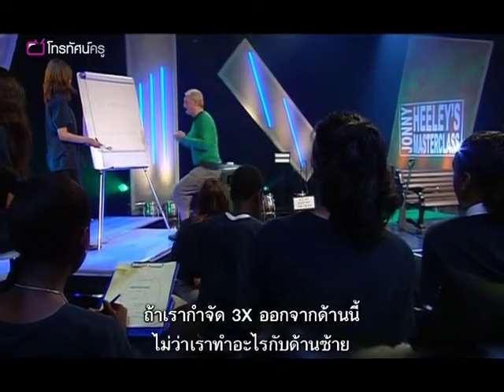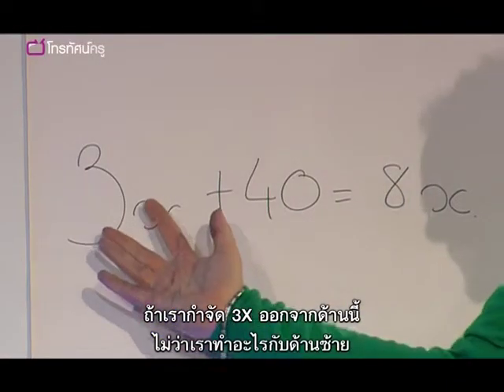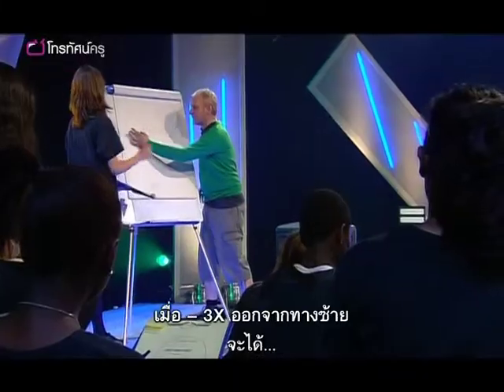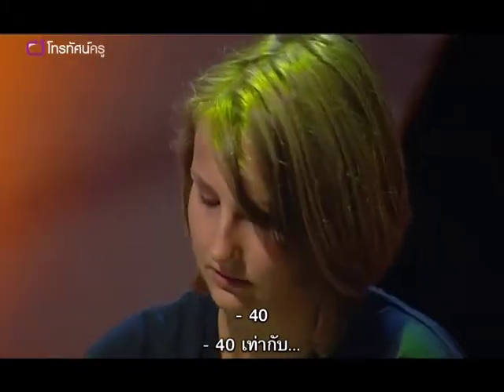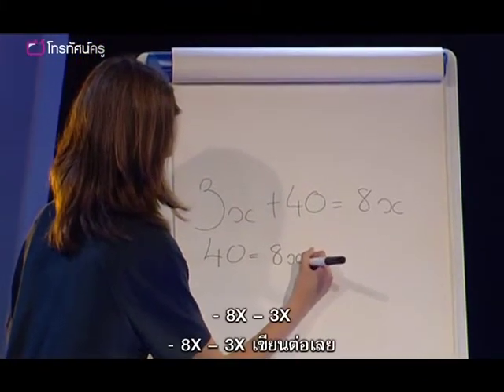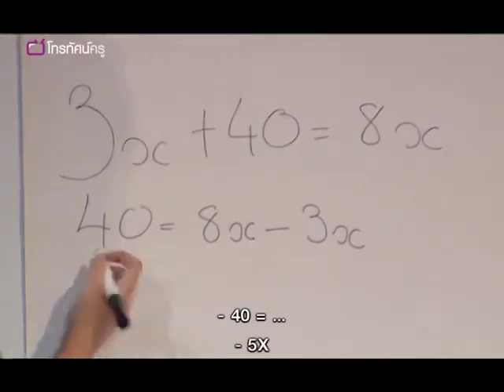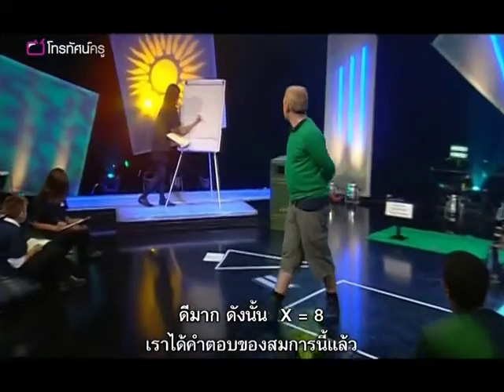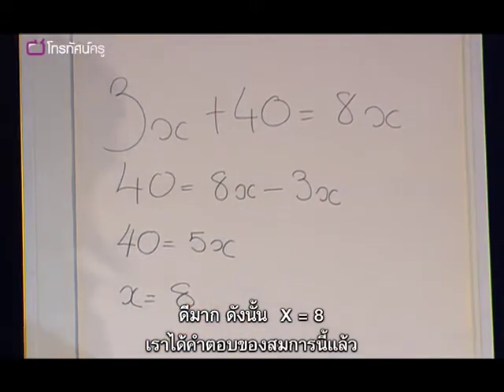คณิตฯ มัธยม สอนเรื่องสมการให้สนุก ตอน 2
ความท้าทายในการแก้สมการเชิงเส้นและสมการกำลังสองถูกหยิบยกขึ้นมาโดยจอนนี ฮีลลี ครูกลุ่มสาระฯ คณิตศาสตร์และกลุ่มนักเรียนชั้นมัธยมศึกษาตอนต้น รายการนี้เริ่มจากการนำเสนอสมการเชิงเส้นที่มีเงื่อนไขตัวแปรต่าง ๆ เพื่อหาราคาช็อกโกแลตแท่ง ไปจนถึงการนำเสนอสมการกำลังสองและการหามิติของแปลงดอกไม้เมื่อคุณทราบขนาดของพื้นที่ วัตถุประสงค์คือเพื่อกระตุ้นครูและนักเรียนด้วยการใช้สถานการณ์ที่ง่ายและเหมาะสำหรับสร้างขึ้นในห้องเรียนมาใช้ ความสามารถโดดเด่นของจอน ฮีลลีคือการมอบอำนาจให้นักเรียนและส่งเสริมให้พวกเขาแสดงความคิดและแนวคิดต่าง ๆ ออกมาในขณะที่ทำงานร่วมกันเพื่อสร้างความเข้าใจในการเรียนคณิตศาสตร์

คำสำคัญ : คณิตศาสตร์ สมการ ตัวแปร สมการเชิงเส้น สมการยกกำลังสอง ตัวอย่าง กิจกรรม จำลองเหตุการณ์